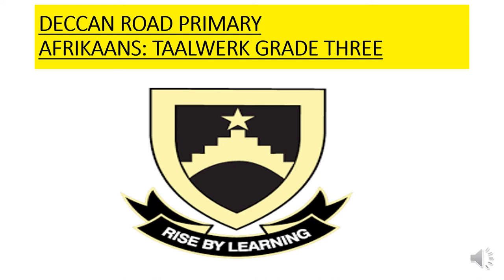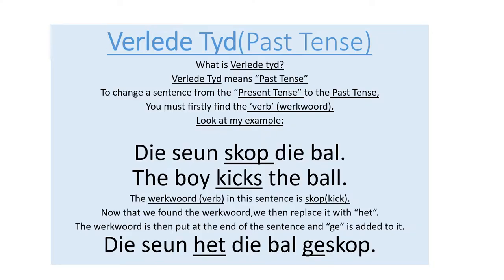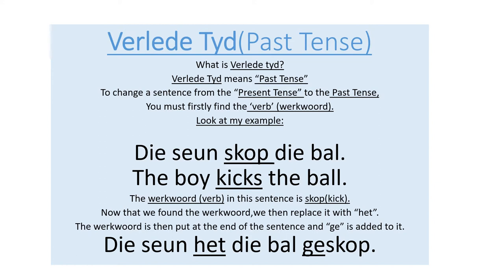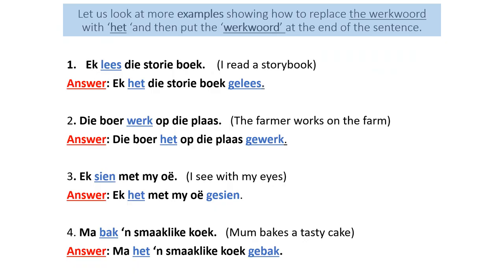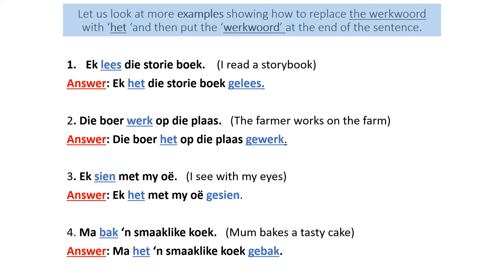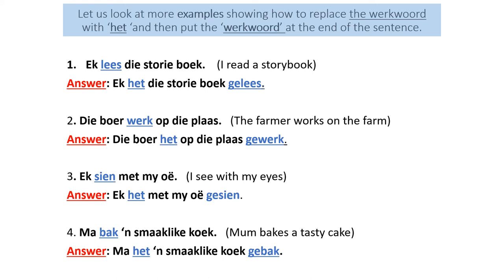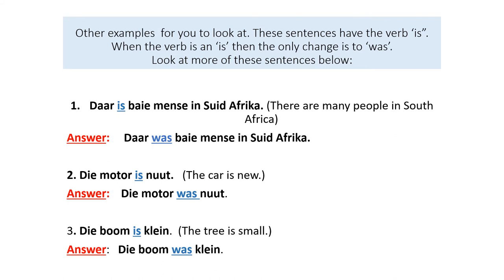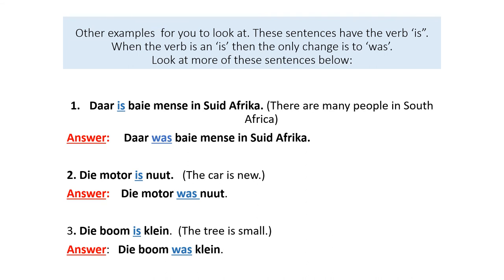Grade 3 Term 3: Afrikaans - Verlede Tyd